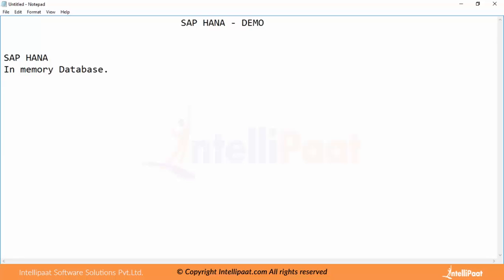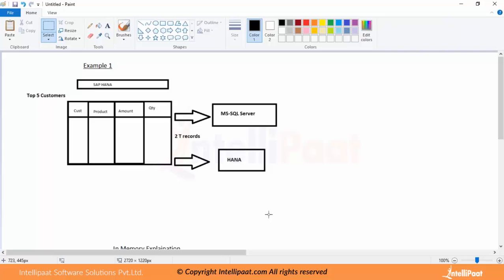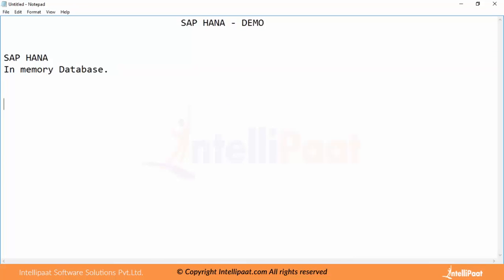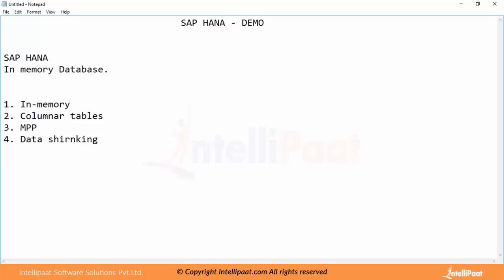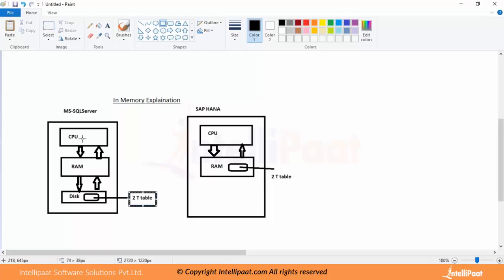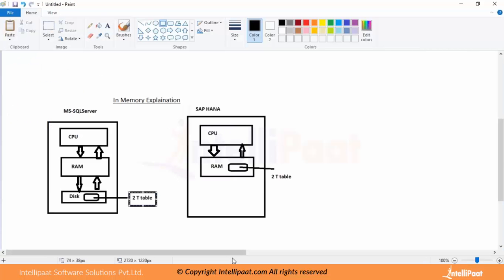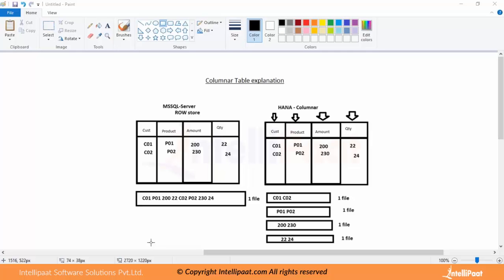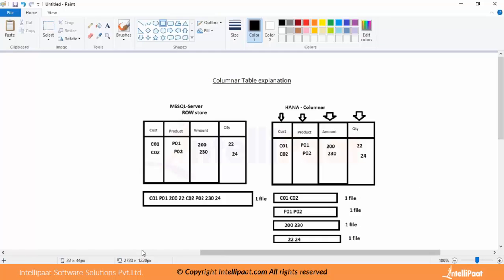SAP HANA demo